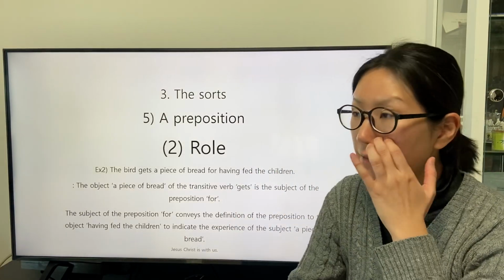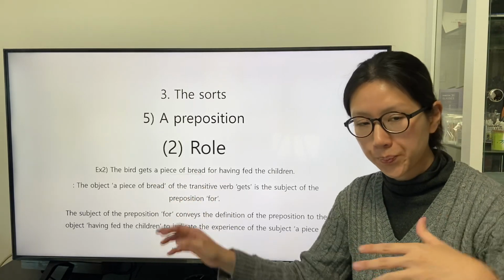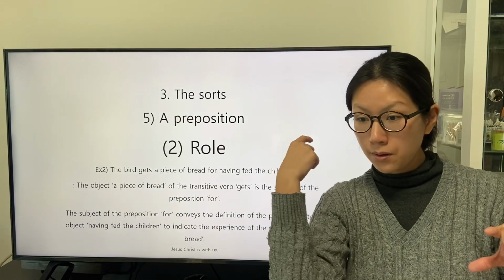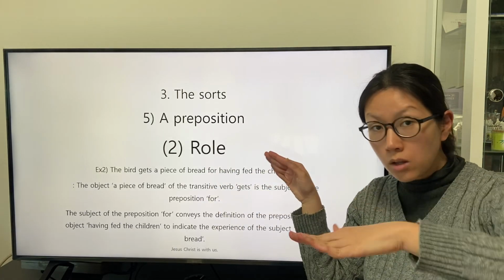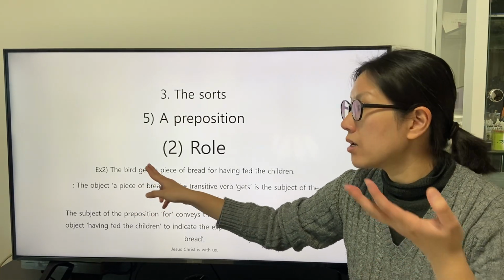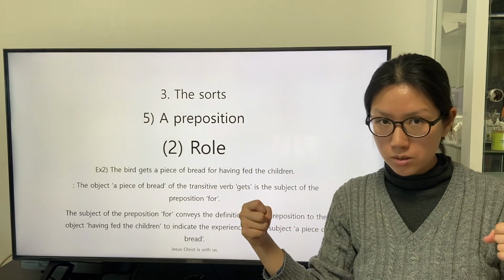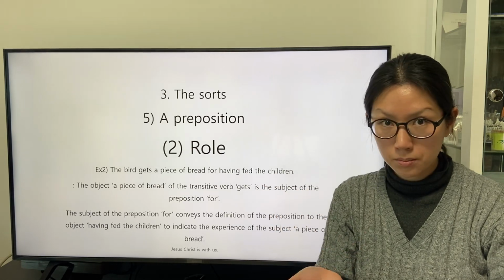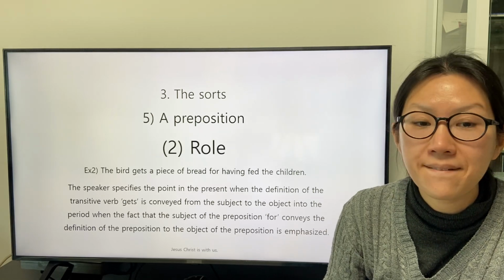4-64. An adverb : the sort (60) A preposition (6)